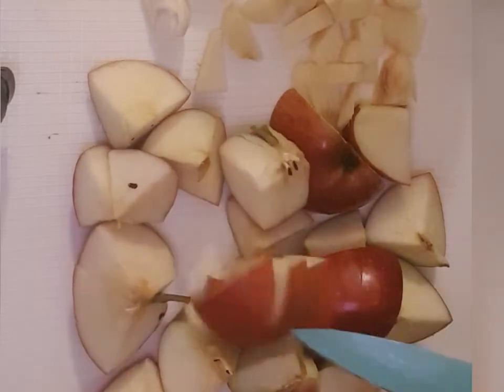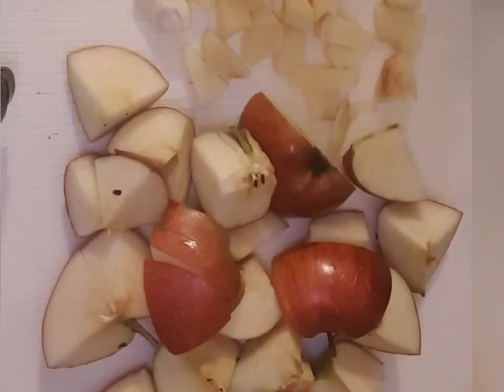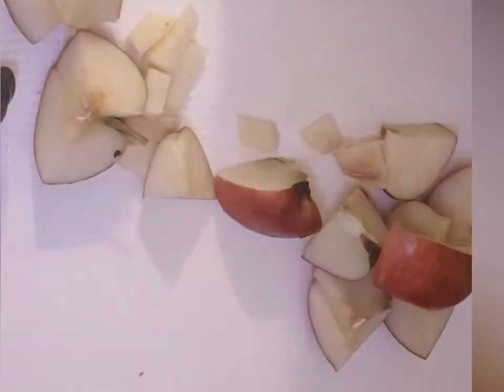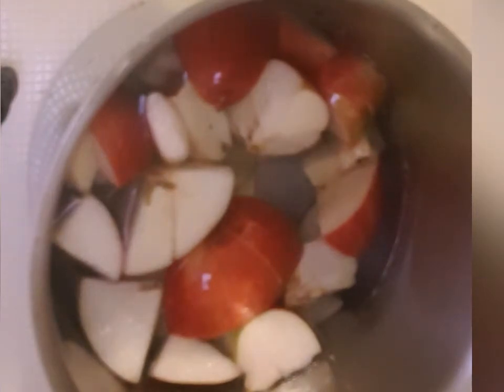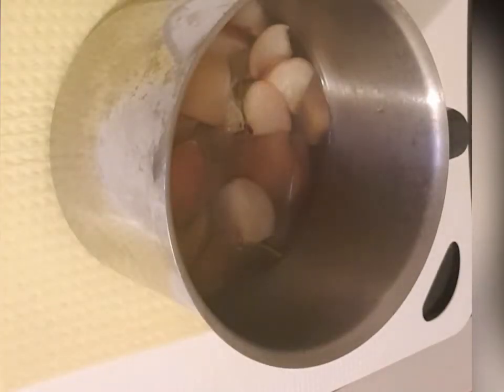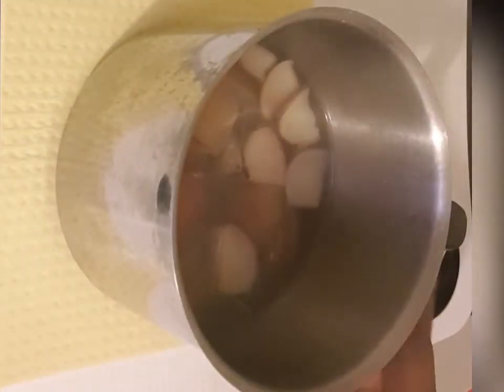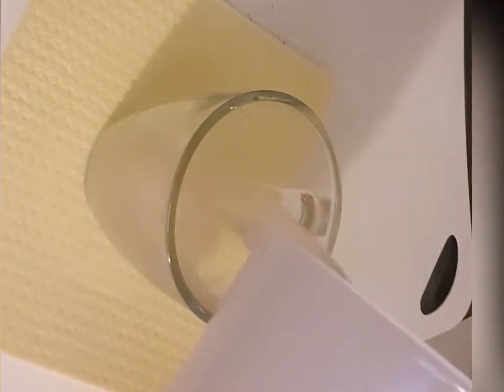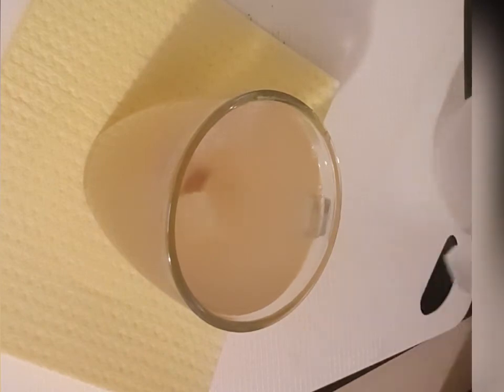Belly Fat Routine Drink /weight loss/ good Healthy.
Hey friends ,sharing with you guys today video,
How you can get Rid of your belly and  good Healthy, what you need in this recipe.
Nr1,2 Apple
Nr2,Lemon juice
Nr3,2,glass of water
Nr4,Ginger